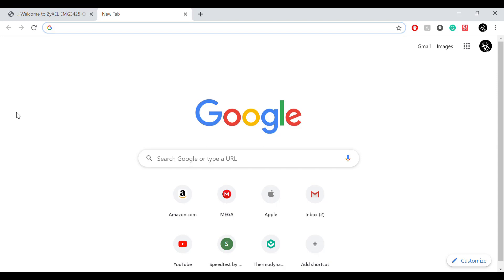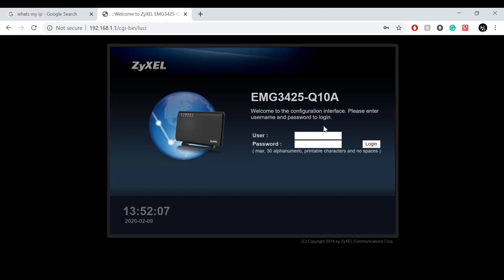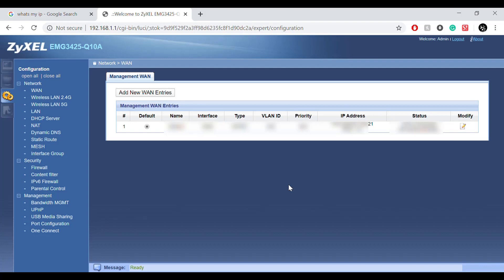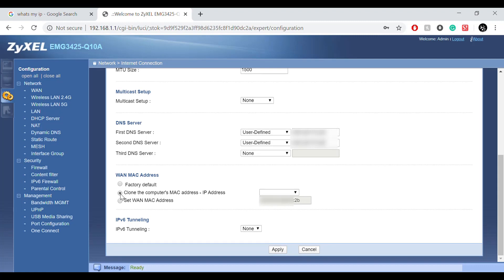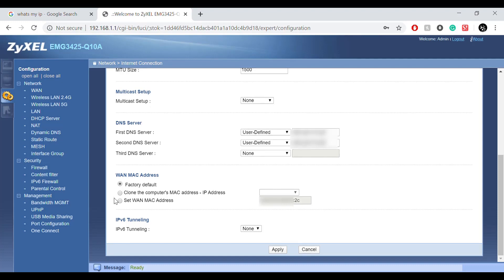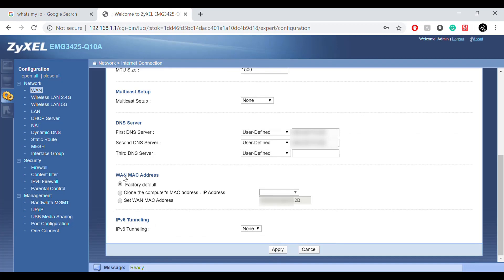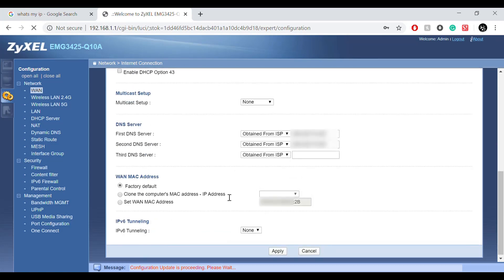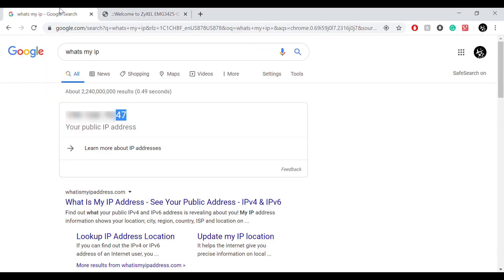How to Stop DDoS Attacks (How to Change Your IP)